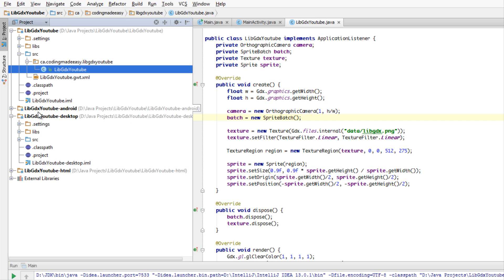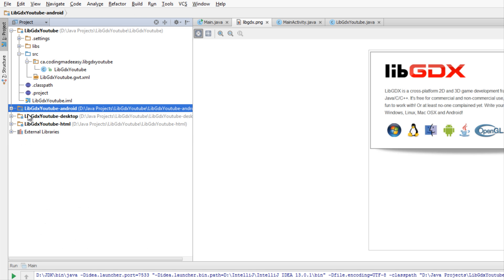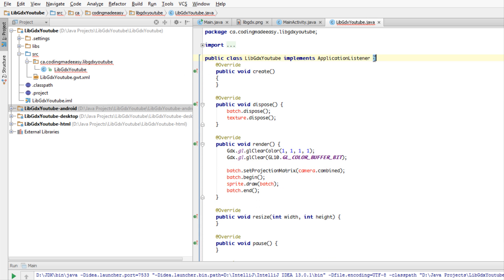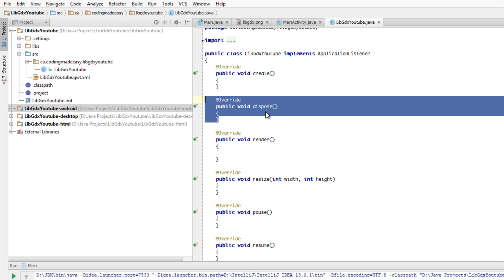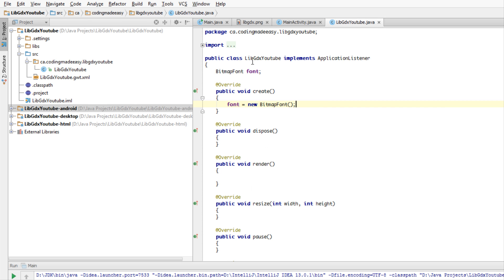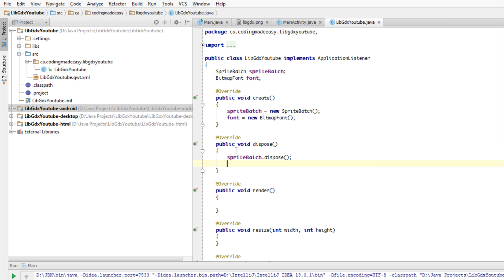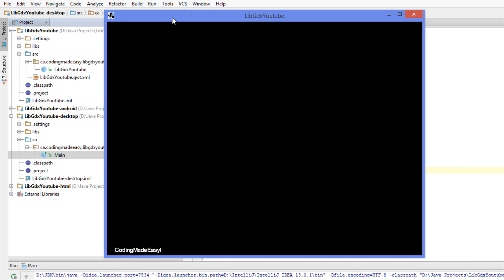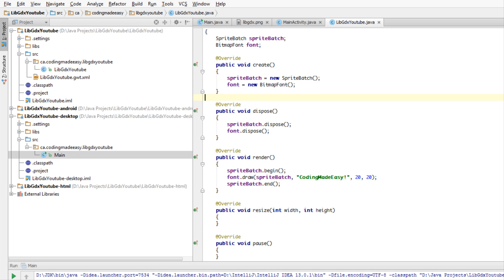Libgdx (Desktop/Android/HTML5) Made Easy Tutorial 2 - BitmapFonts